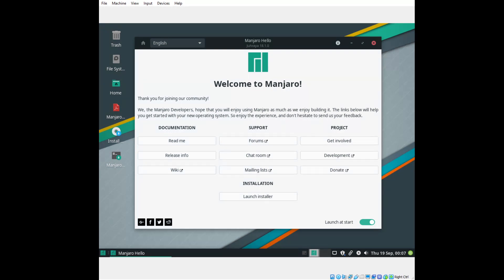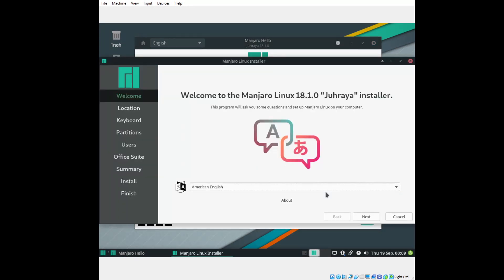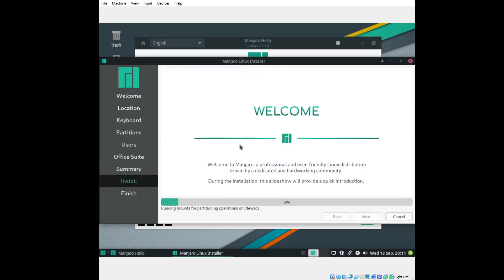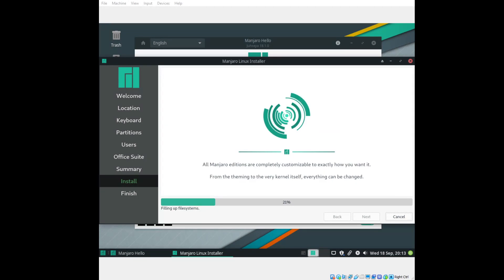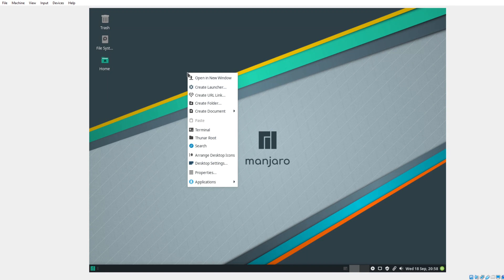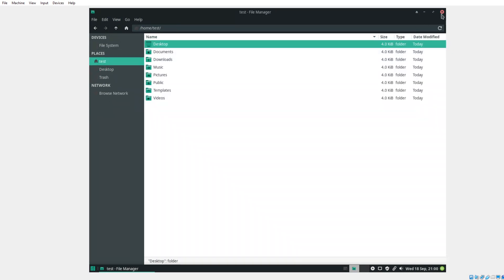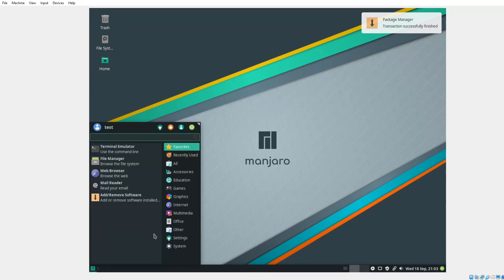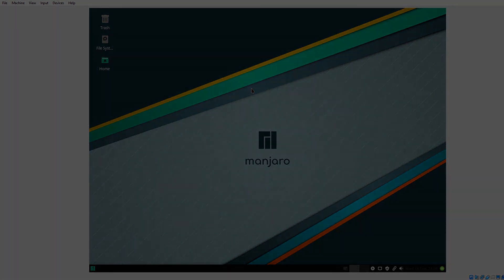Revisiting Manjaro Linux 3 Years Later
Many requests for this. XFCE is easy but the system itself is not for beginners. Let me know your thoughts.

LINKS-

*STARTING A YOUTUBE CHANNEL ON A BUDGET?
PC = $99
Speakers = $35
Camera = $80
Logitech Headset t $37
Clamp Light = $9
Tripod = $15
Chair = $54
Monitor = $124
$453 TOTAL